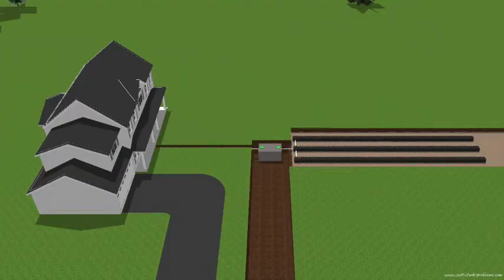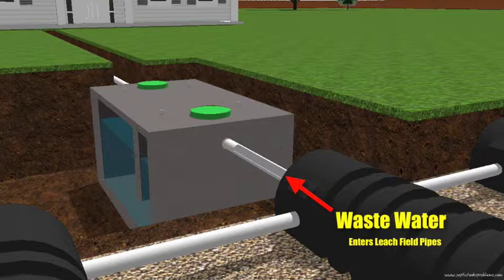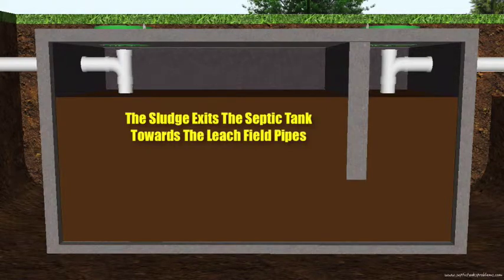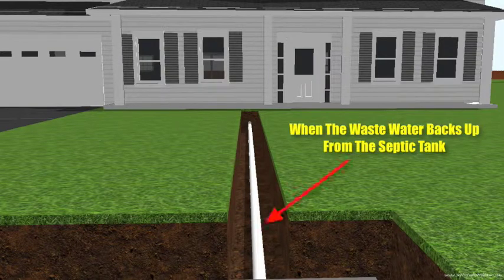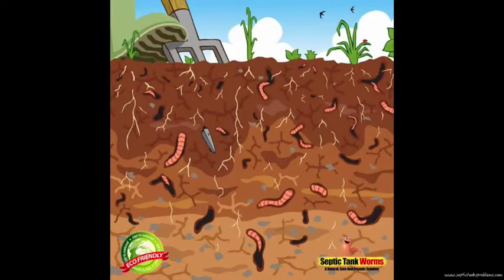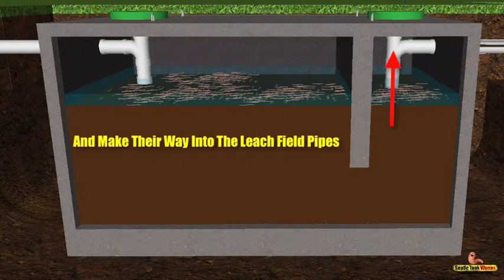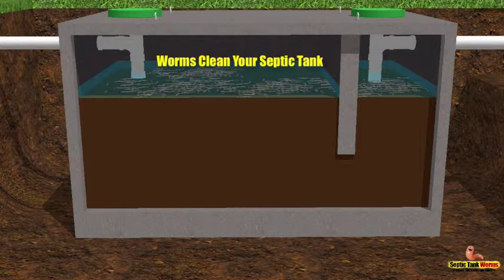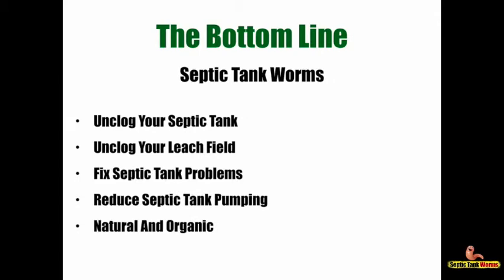Septic Tank Maintenance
This video is about Septic Tank Maintenance